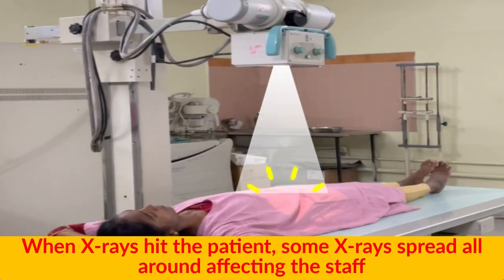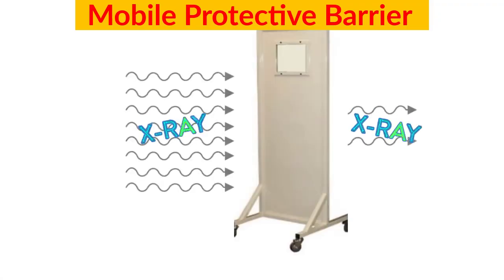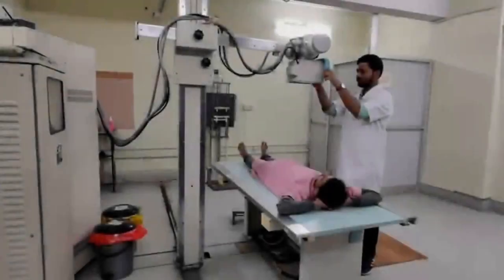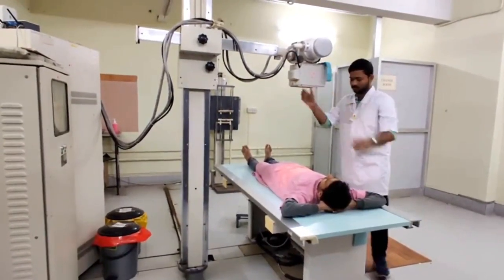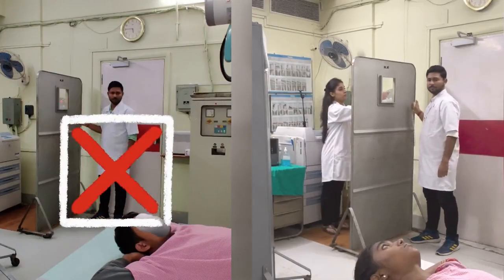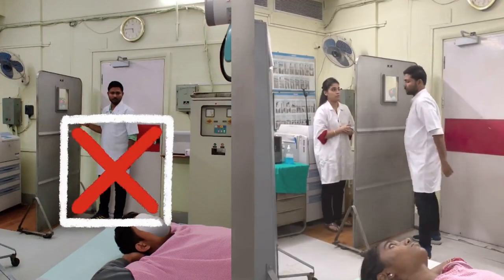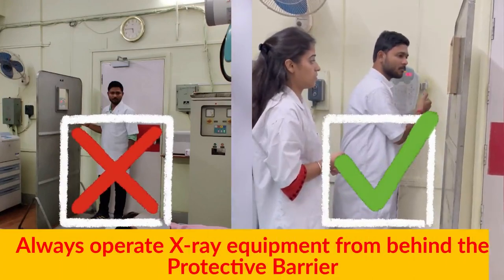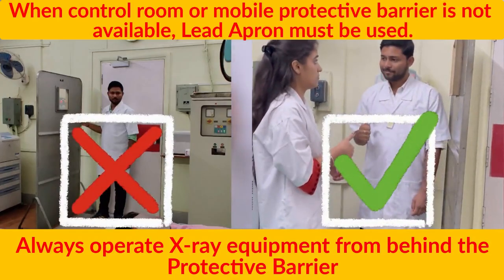Use of Protective Barrier (English)